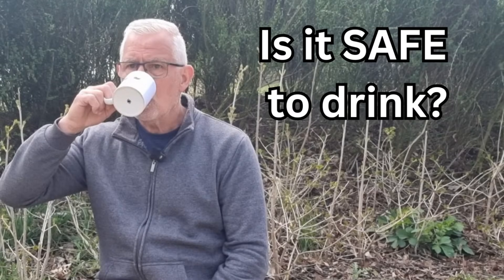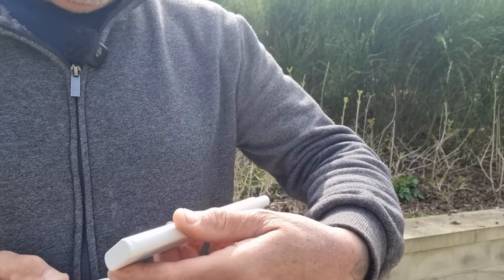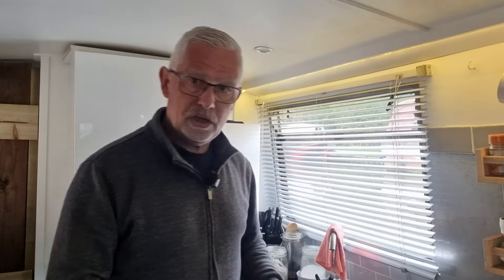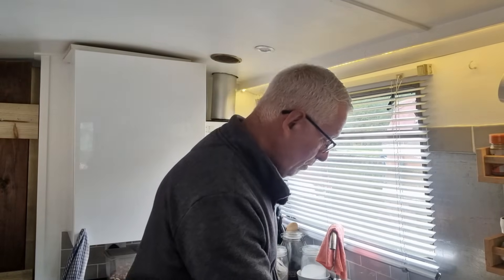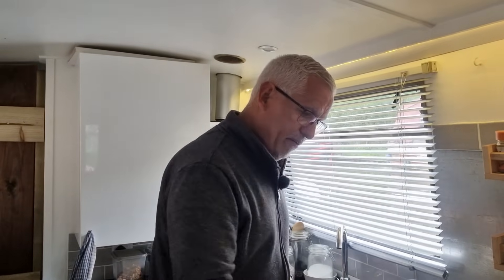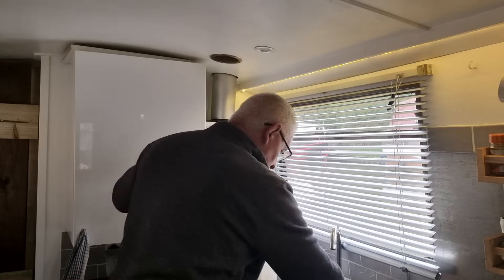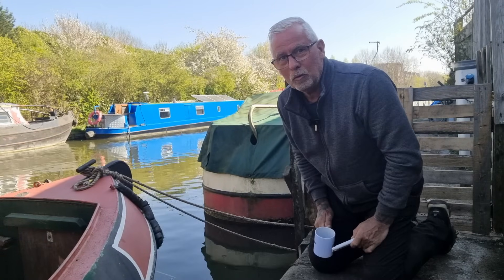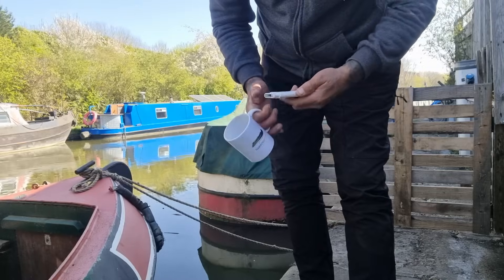Kactoili Water Tester Review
💧 Kactoili 6-in-1 Water Tester Review & Demo | Is It Worth It? 🔍

In this video, I take a close look at the Kactoili 6-in-1 Water Quality Tester — a compact, digital device designed to help you monitor essential water parameters quickly and easily. Whether you're testing your tap water, aquarium, pool, or hydroponic system, this tester claims to do it all.

🌊 What does it measure?

pH

TDS (Total Dissolved Solids)

EC (Electrical Conductivity)

Salinity

SG (Specific Gravity)

Temperature

I'll show you how it works straight out of the box, walk you through the setup, and test it on a few different water sources to see how accurate and user-friendly it really is.

🔧 Is the Kactoili 6-in-1 Tester a good tool for everyday use?